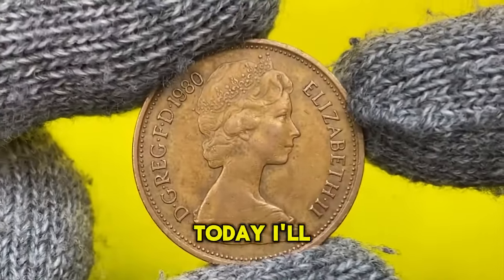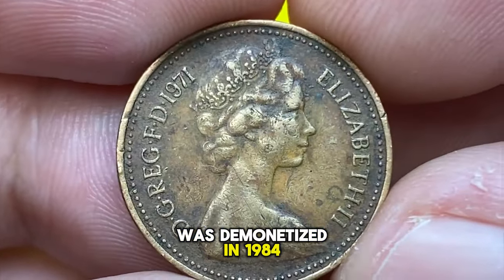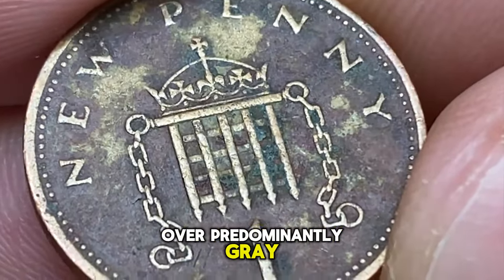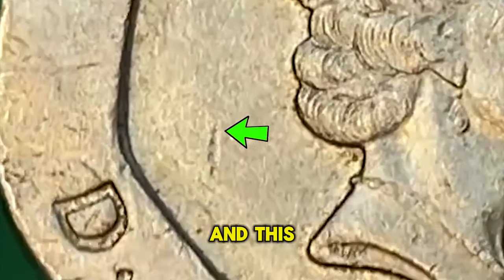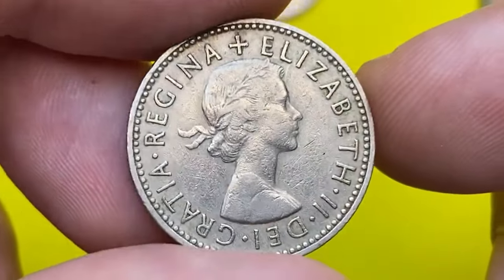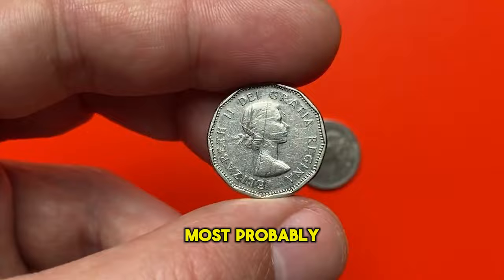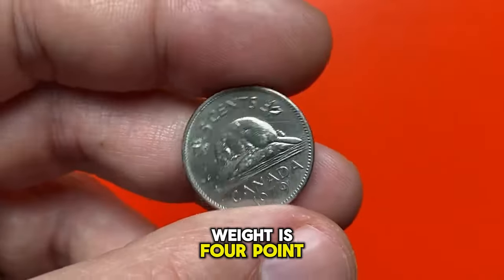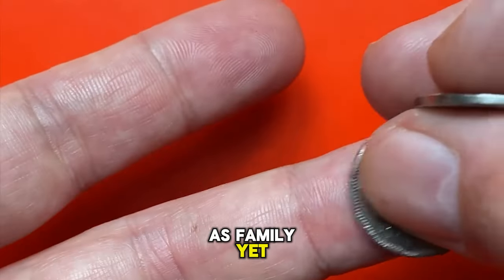Elizabeth II COINS To Look For! Do You have RARE QUEEN Coins ?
Are you a coin collector looking for rare Queen Elizabeth II coins? Watch this video to discover which coins to look for in your collection!